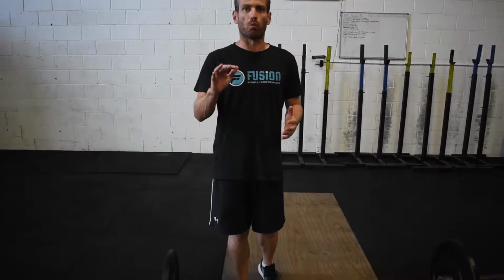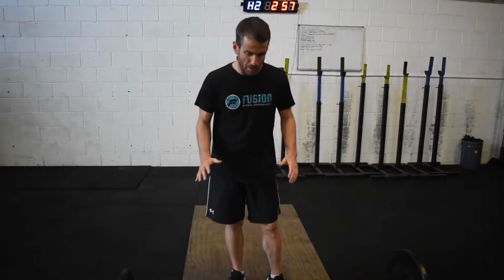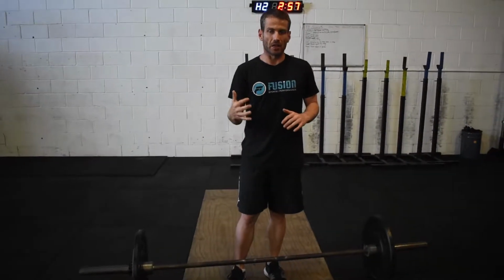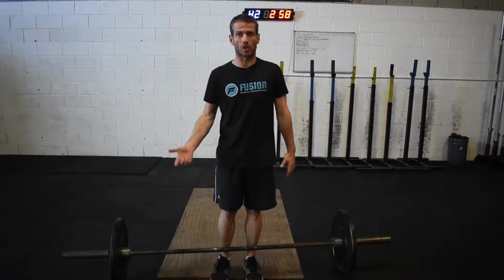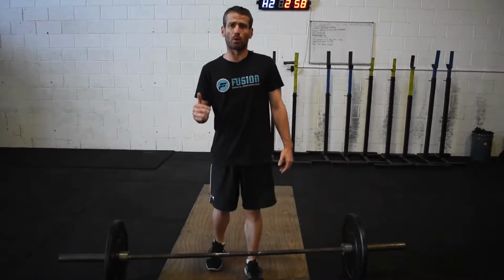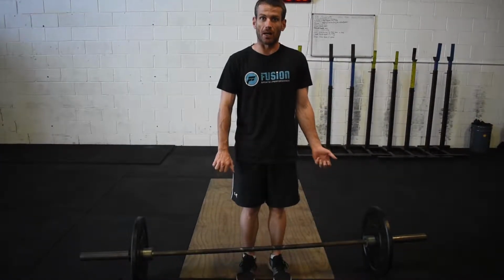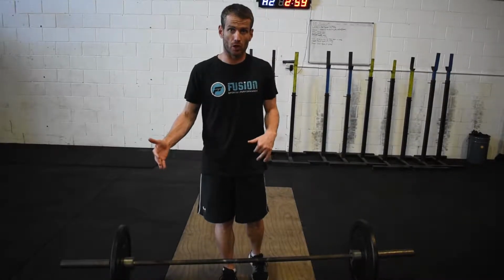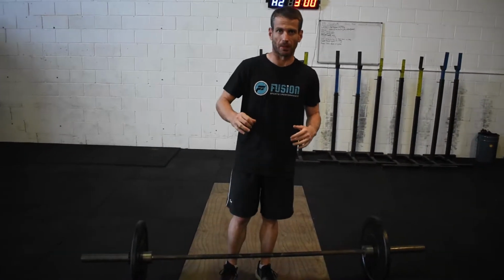Technique Tuesdays: What grip should I use on a deadlift!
We get asked this all the time! Its a really tough question to answer there are a few things to take into consideration, so we do our best to break it down in 5 minutes, check the video an enjoy!